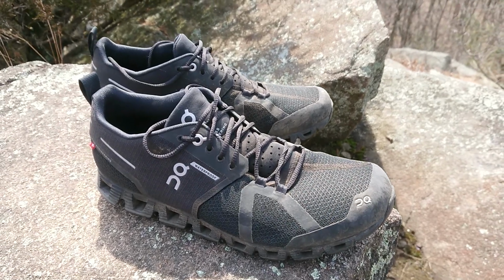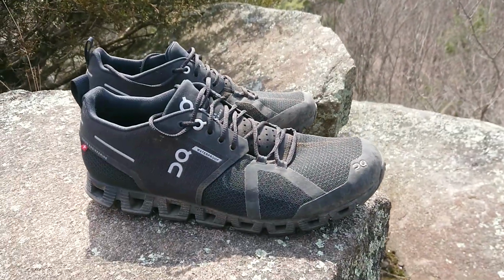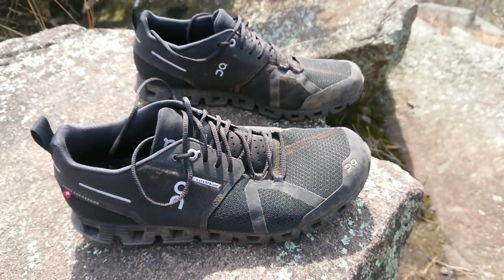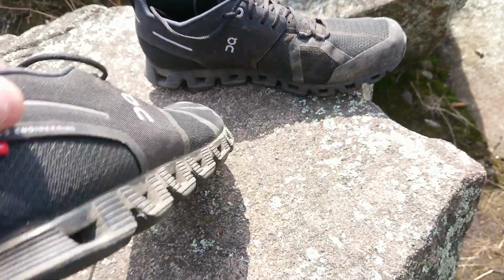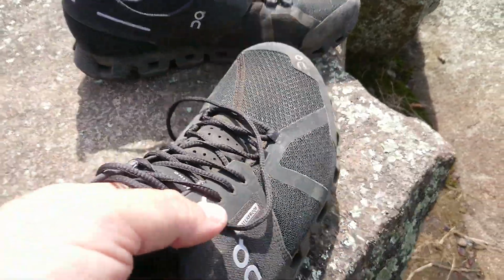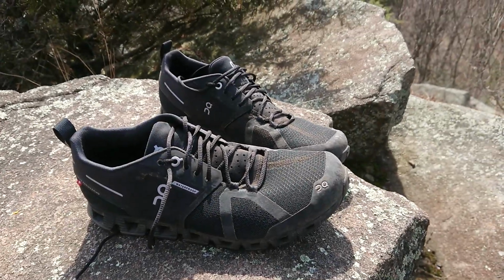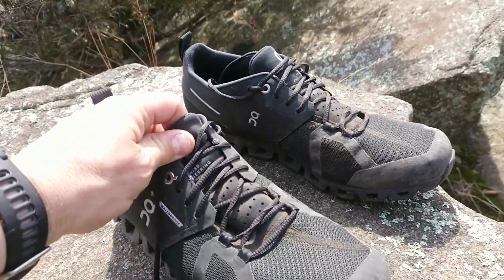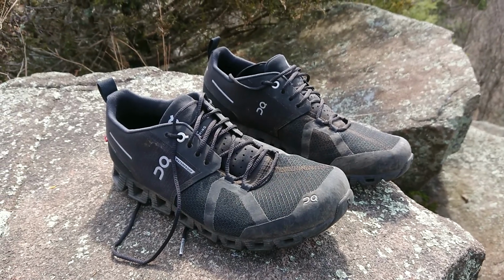On Running Cloud Waterproof Review